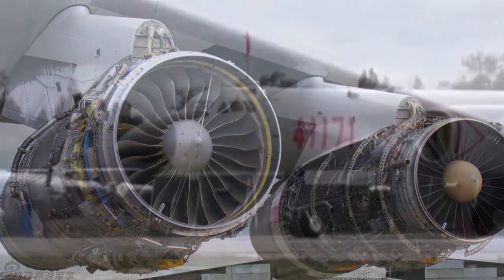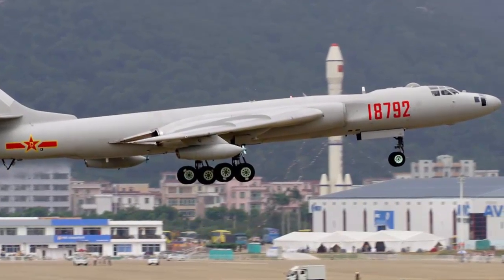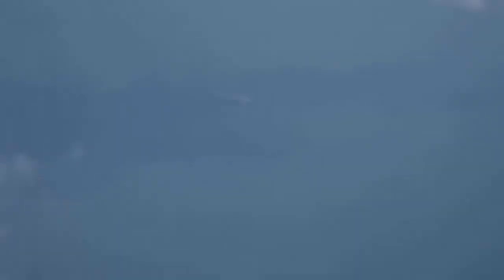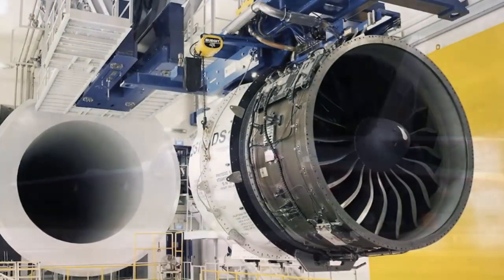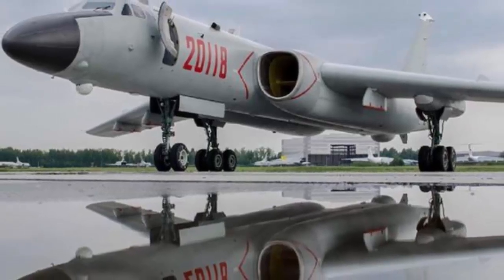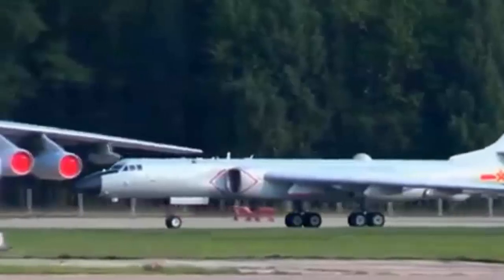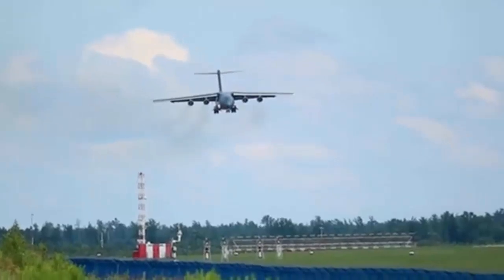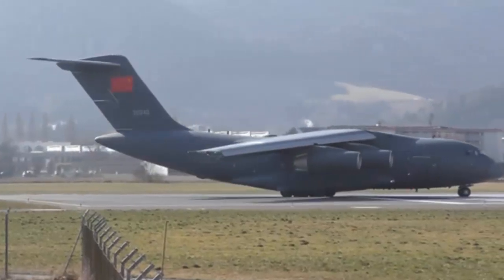China Upgraded H 6 bomber with the New WS 20 engine How powerful is it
The WS-20 engine has a comprehensive impact on the H-6 series fighters. The aeroengine system is the core component of the aircraft and is as important as the heart. The bomber's flight speed, reaction ability, close contact with enemy fighters in the air, accurate control of movements, and violent attack power are all closely related to the engine's power support capability.